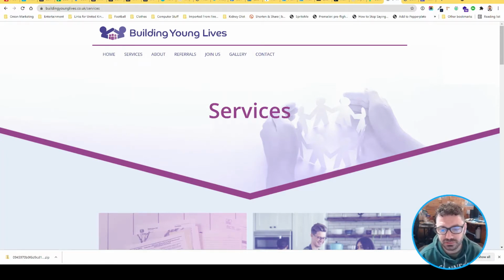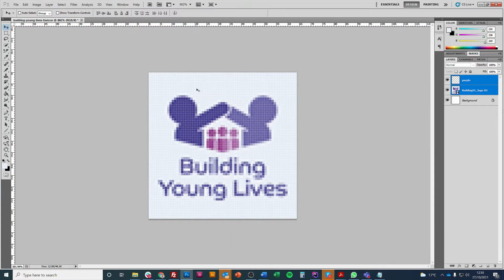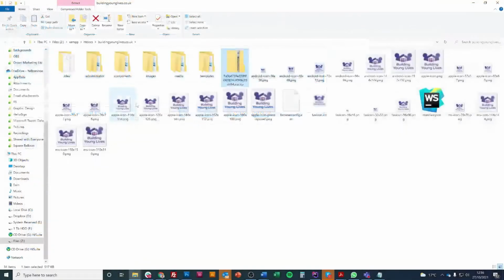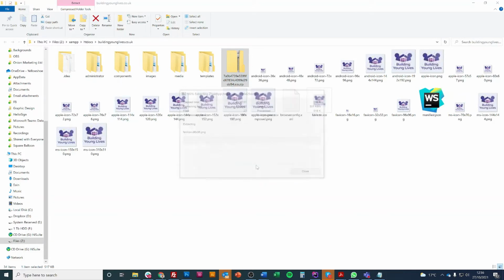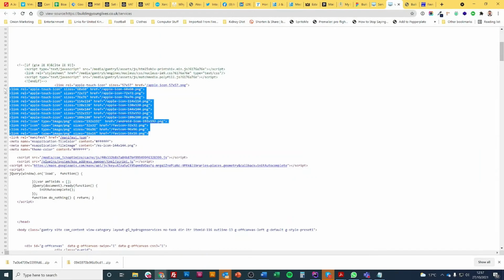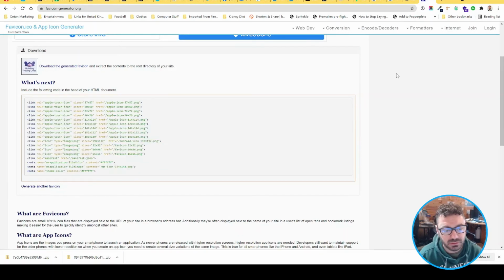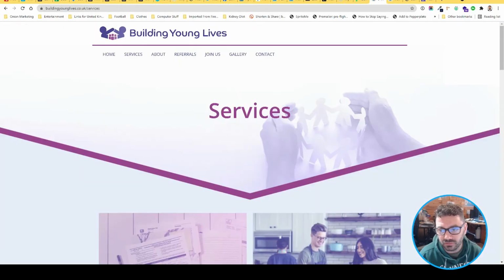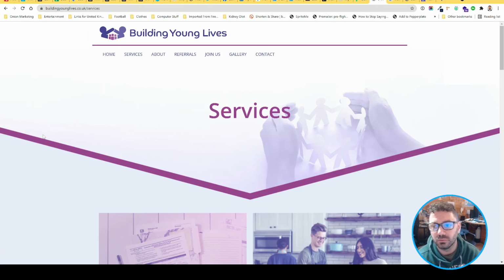How To Change The Icon In The Browser Tab For Your Website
Learn how to change the icon in the browser tab for your website. Changing the icon in the browser tab can be somewhat tricky to do, this video will show you how to do it.